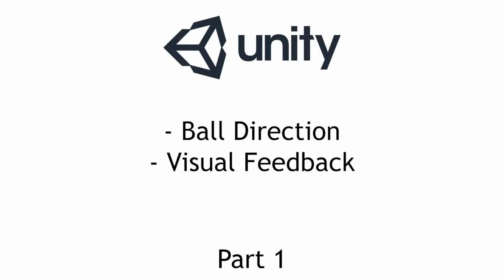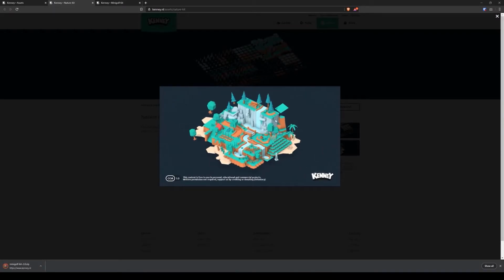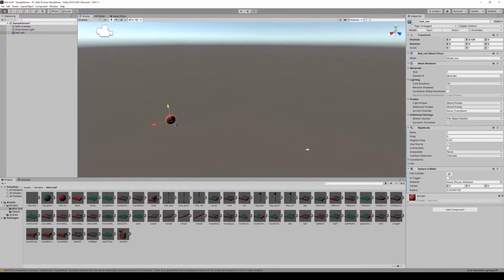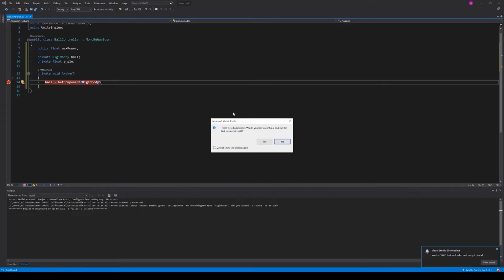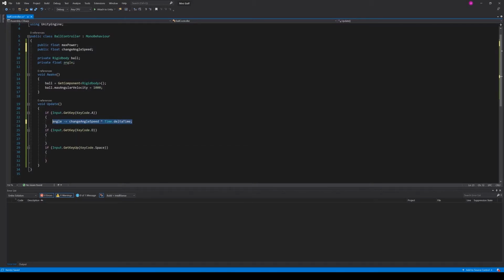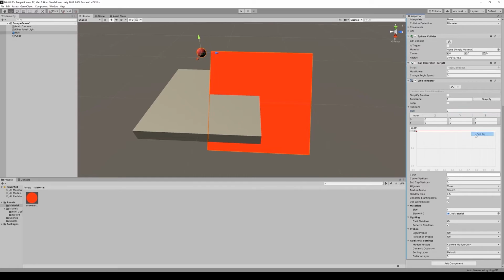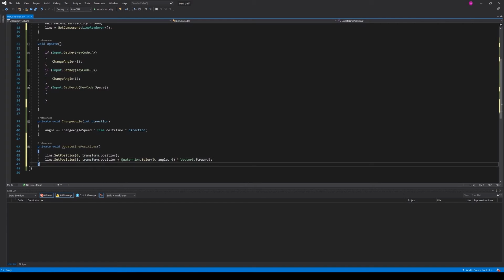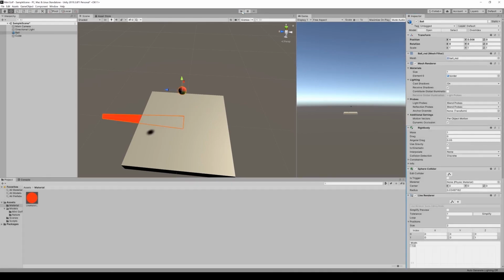Unity Coding Part One Mini-Golf Tutorial presented by Jeremy Desbiens Boulton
Welcome to this 11 part Unity game development tutorial series presented by Jeremy Desbiens Boulton from Digital Arts Quarter. This tutorial series builds upon the skills learned from the previous tutorial series. If you have little experience with Unity development and C# programming then it is recommended that you complete the previous series found
In this tutorial series you will learn how to create the mini golf game.  To play Digital Arts Quarter's completed game in a google chrome web browser, see the link to Unity Connect
 In part one of this tutorial series settings for  basic controls and visual feedback for changing  ball putting direction will be covered.